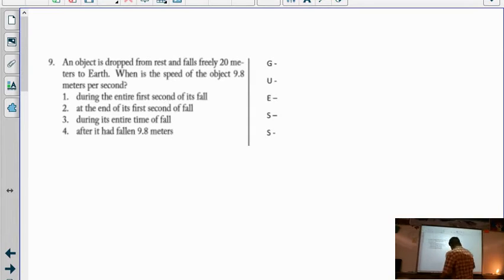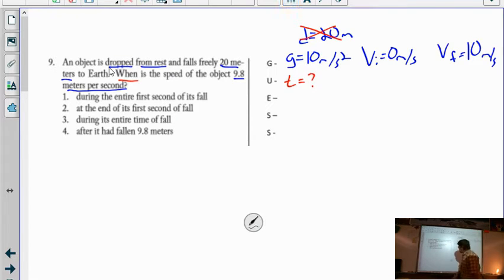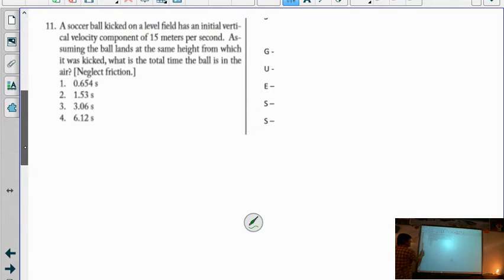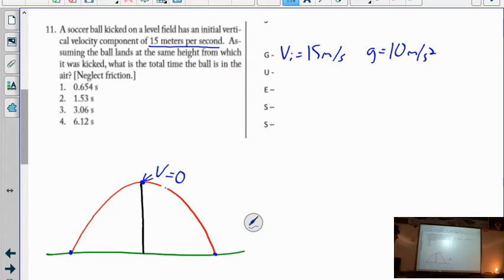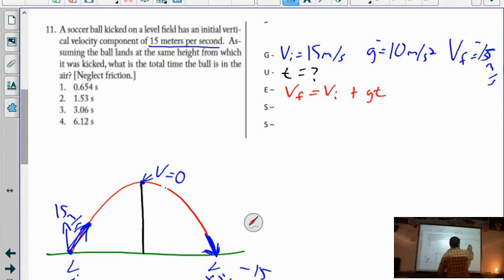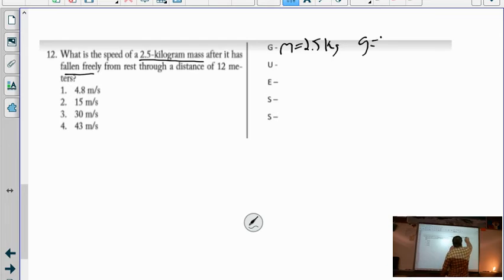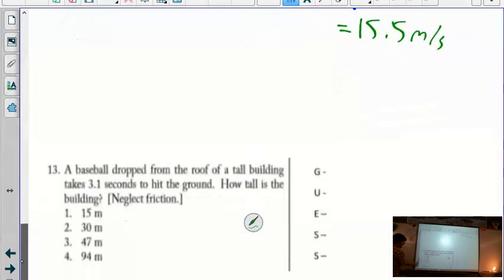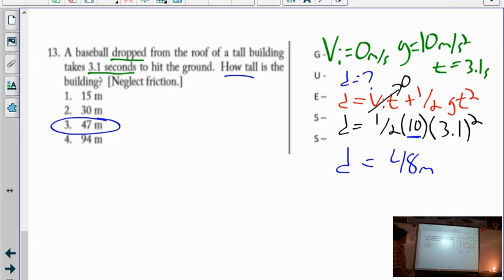Free Fall tough problems